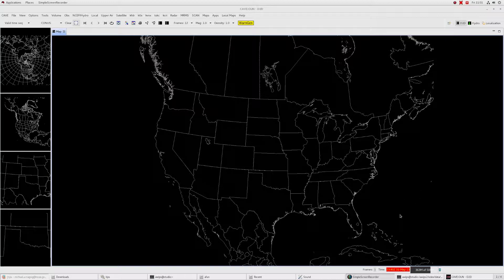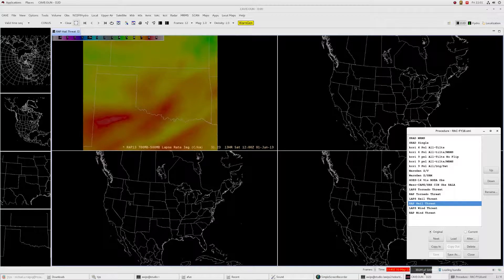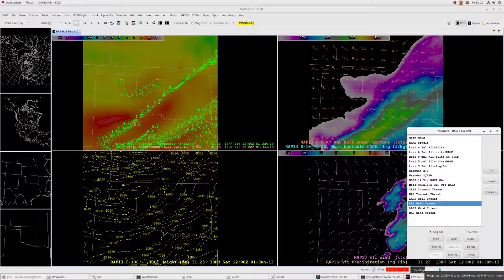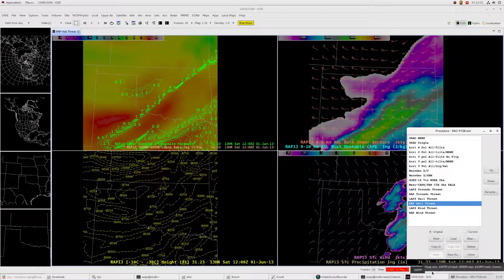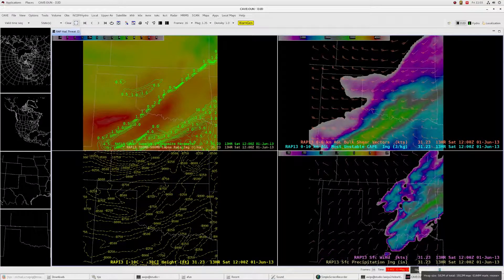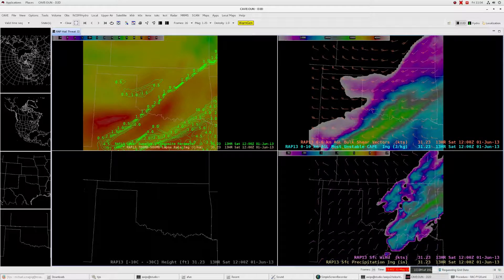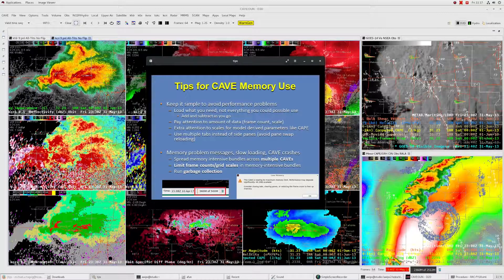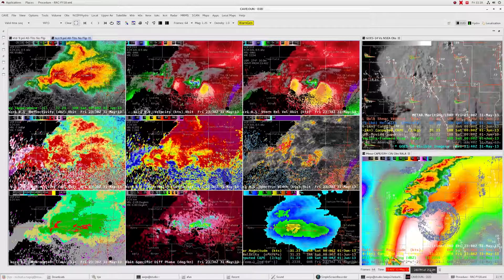Managing CAVE Displays and Memory Usage - AFun FY18